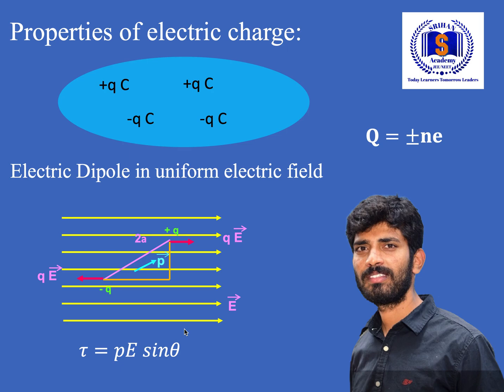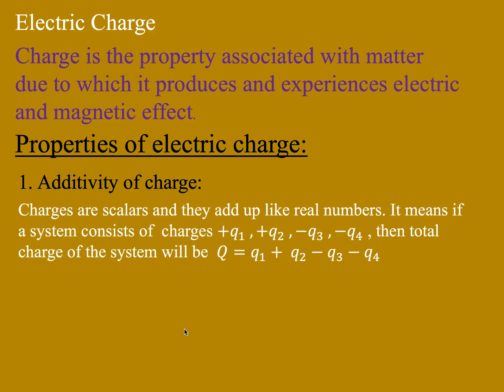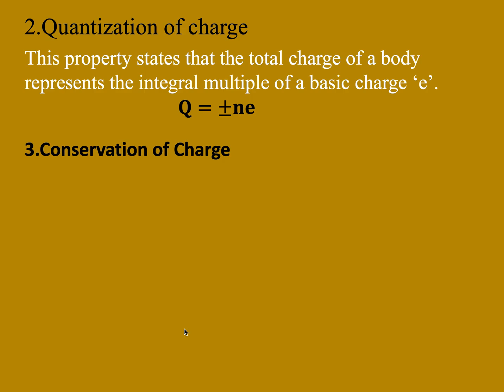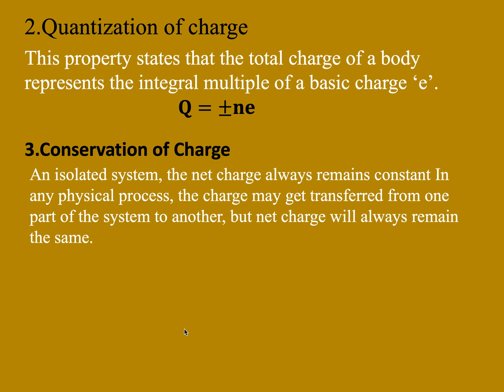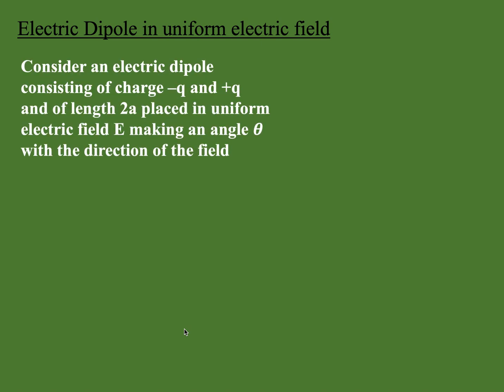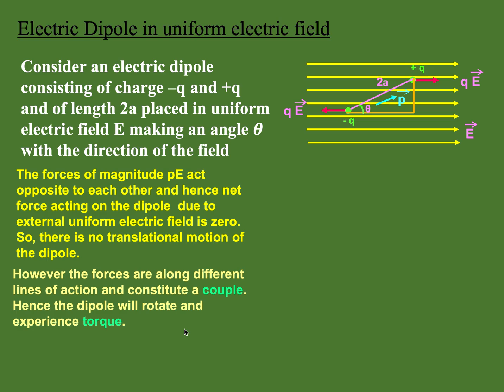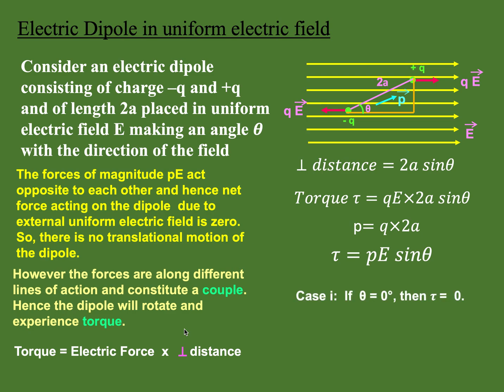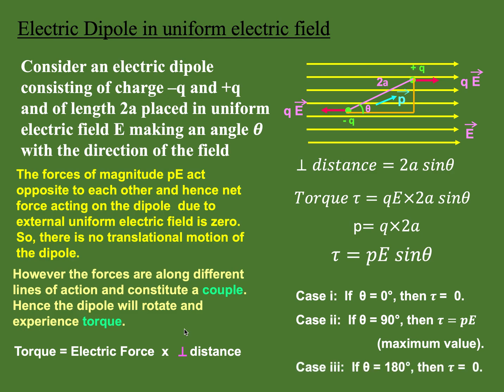basic properties of electric charges and torque acting on electric dipole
in this session , Learn Basic properties of electric charges and torque acting on electric dipole